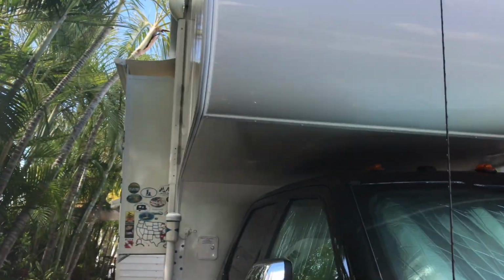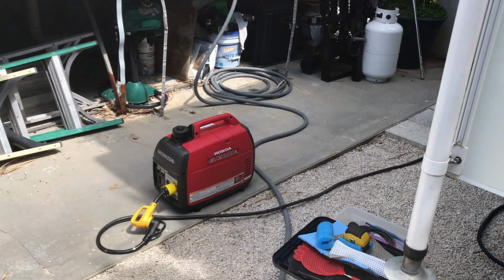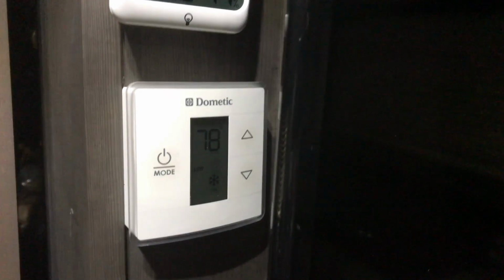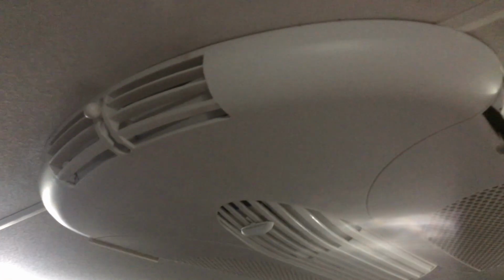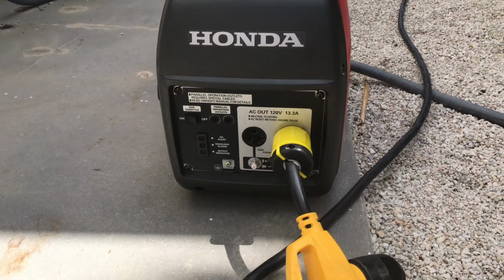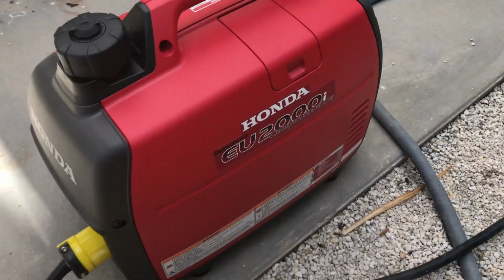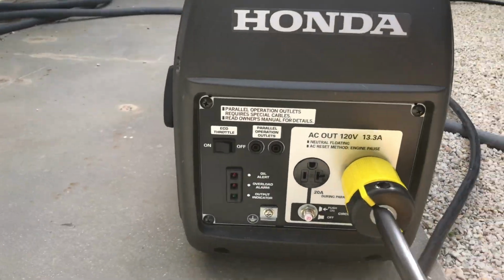Honda 2000i running Dometic 11000 BTU RV Air Conditioner.....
Hi Tubers.  I wanted to demonstrate that a Honda 2000i companion can run our Dometic 11000 BTU air conditioner even on Eco mode if you have an Easy Air System installed, but the best feature is quiet compressor starts... no more "thump" when it turns on!